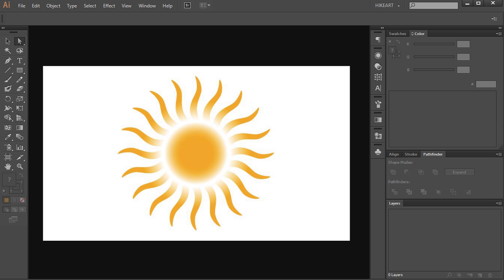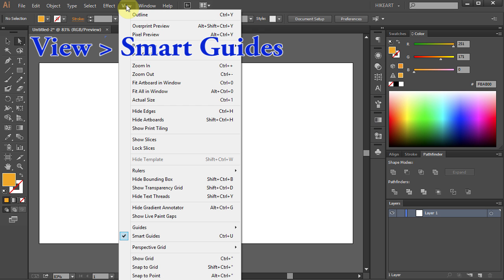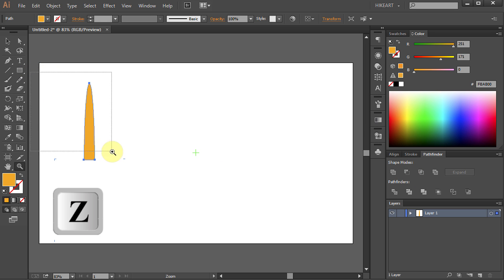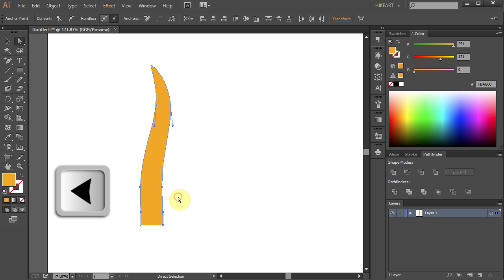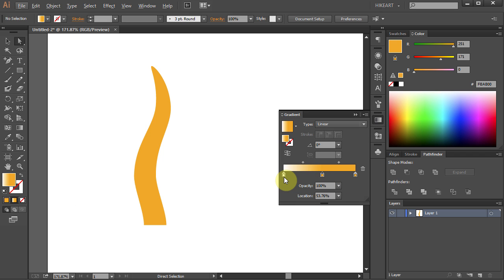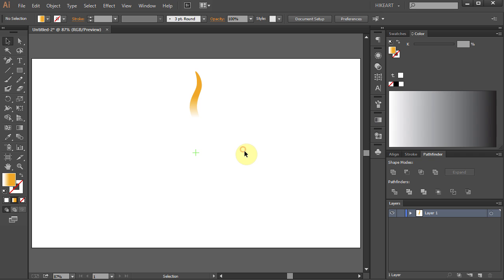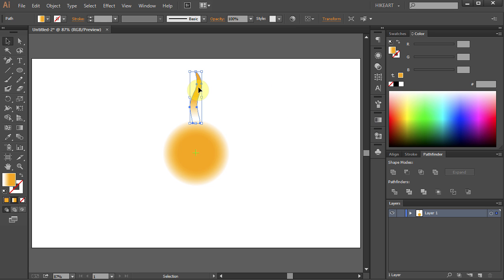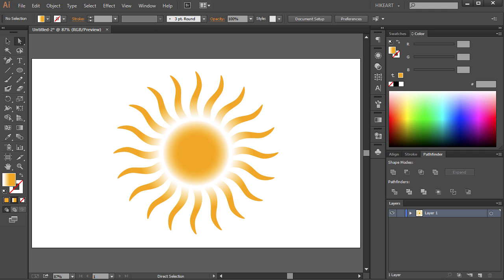How to Draw a Sun in Adobe Illustrator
Very easy way to draw a sun using the "Ellipse" and "Rotate" tools.
TUTORIALS